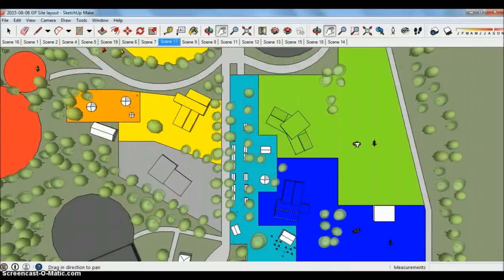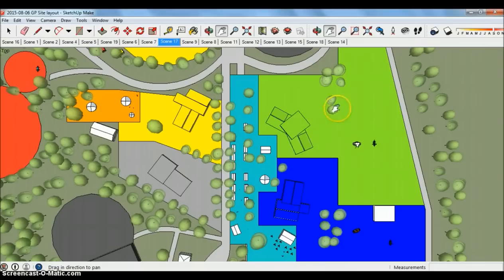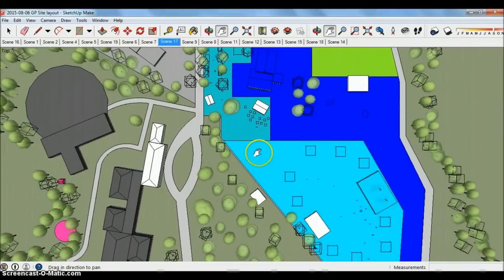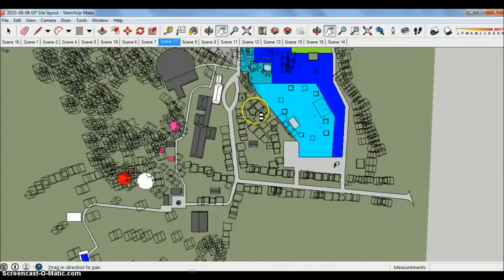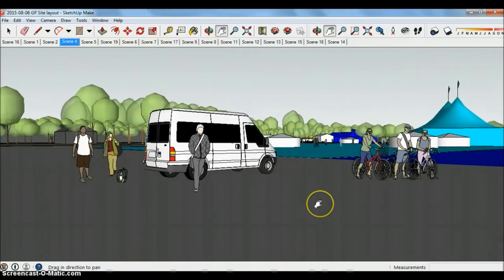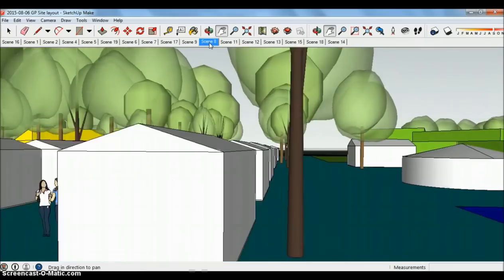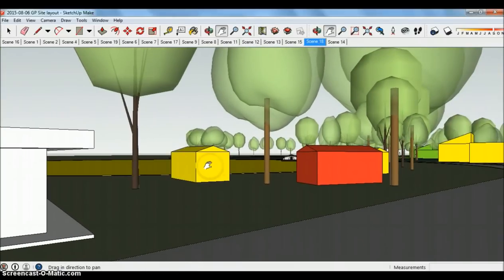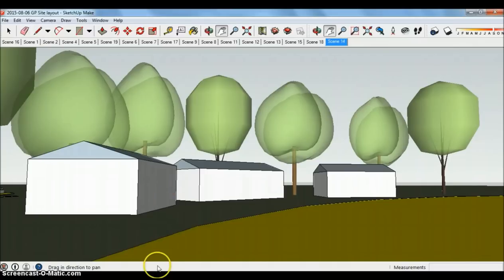IPCUK Convergence Site Introduction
An overview the site of the 12th International Permaculture Convergence (IPCUK). To help attendees orientate themselves.